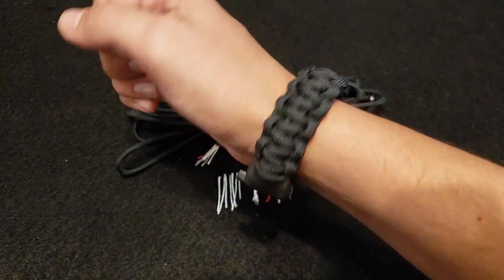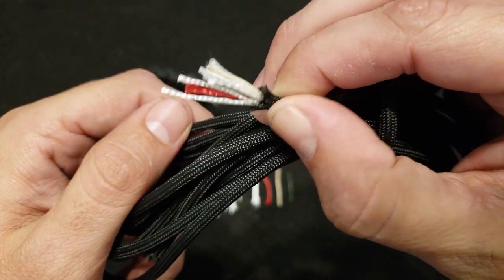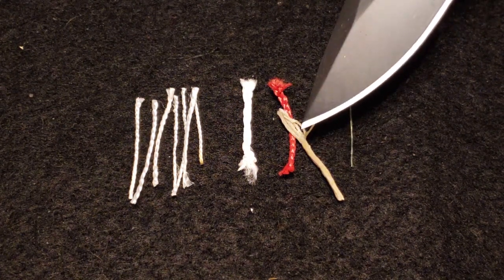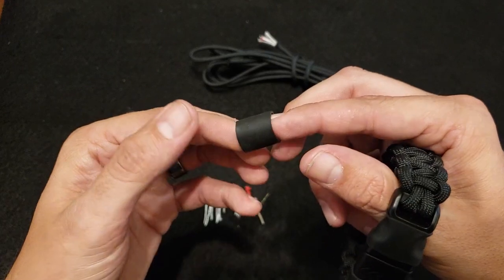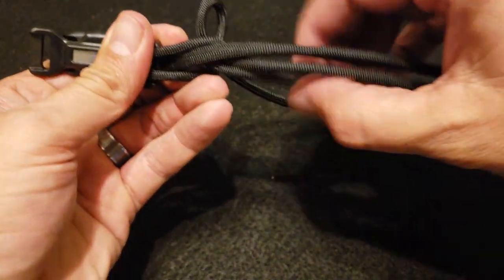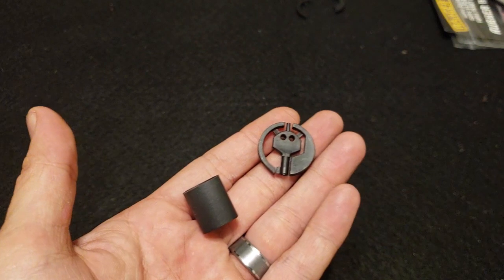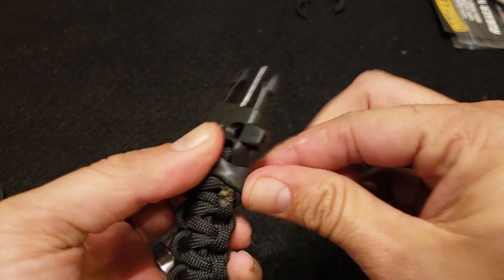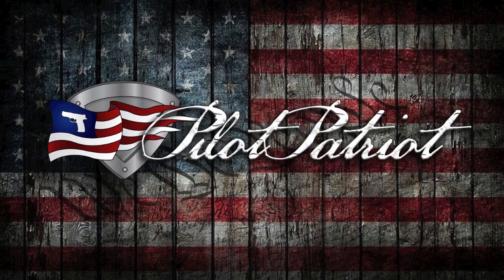How To Make The Ultimate Paracord Survival Bracelet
This is not your ordinary paracord bracelet! Its a full survival kit on your wrist! This video will show you how to make the best survival paracord bracelet! Bracelet includes fire starter, fishing line, farro rod, handcuff key, ranger bands and lots of other great survival gear.

Use these links to buy the products in this video:
Wilderness/Survival Paracord
550 Paracord
Fire Starter Buckle
Fire Starter Buckle with Compass
Ranger bands
Compass Button
Paracord Spool Tool
Paracord Bracelet Jig